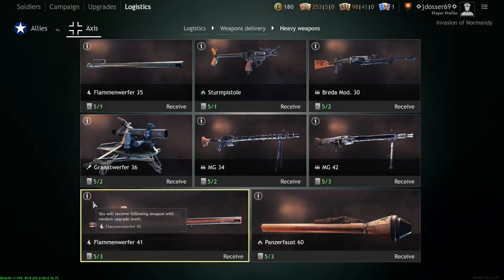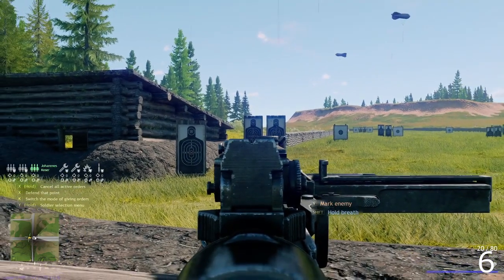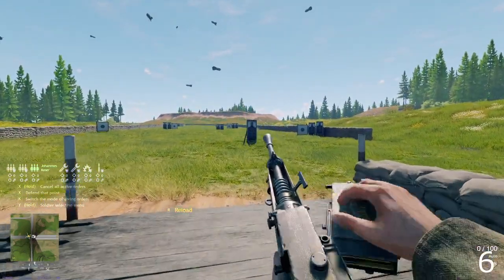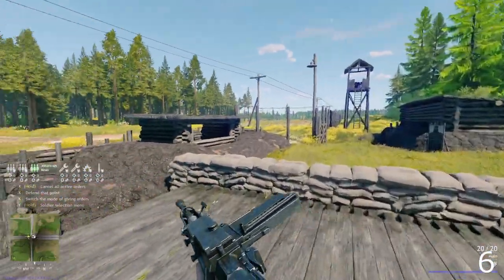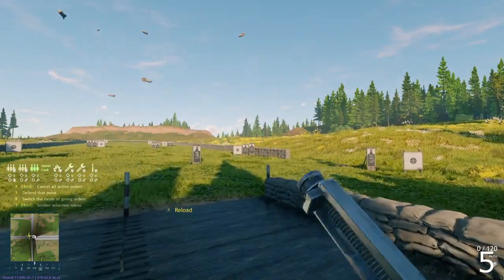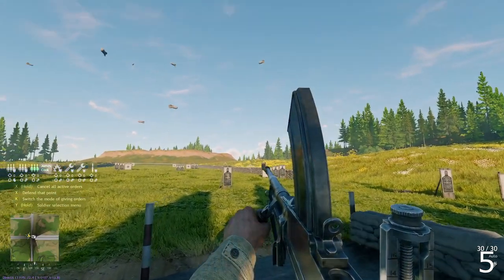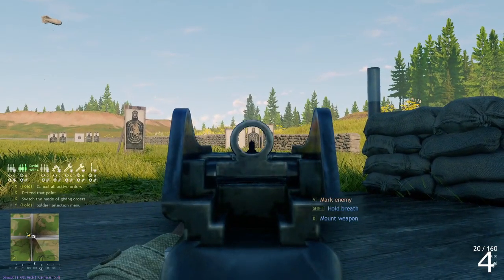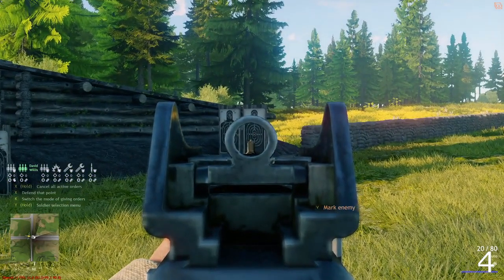Enlisted - Every Normandy LMG Ranked from worst to best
This was a very hard video to make, due to how good many of these weapons actually are. This took a few attempts to make due to me constantly reordering the different weapons (well 1 - 5 at least).

Timestamps
Intro - 0:00
6 - 0:34
5 - 2:03
4 - 3:13
3 - 5:09
2 - 7:09
1 - 8:38